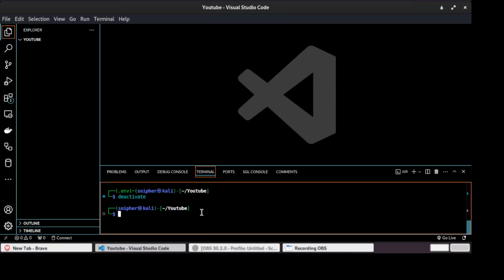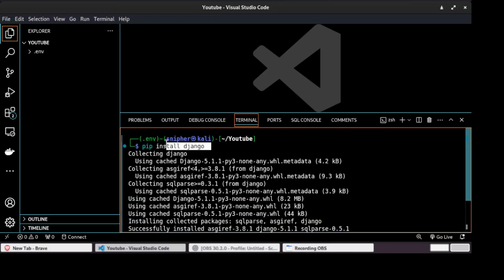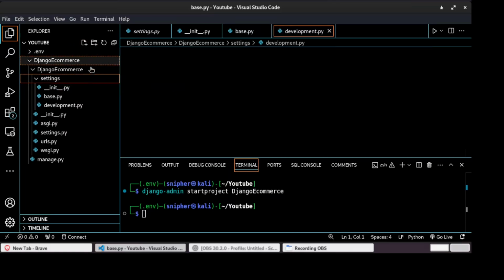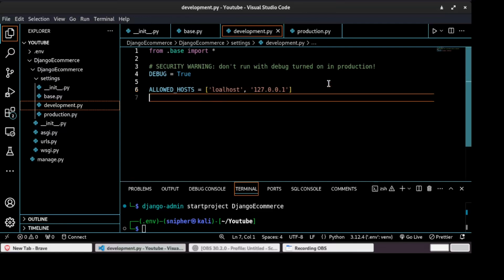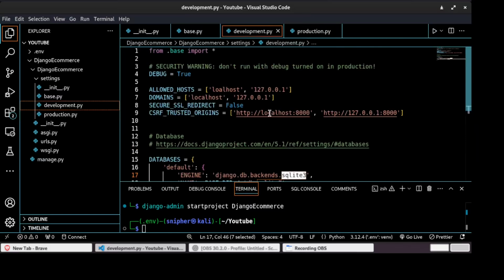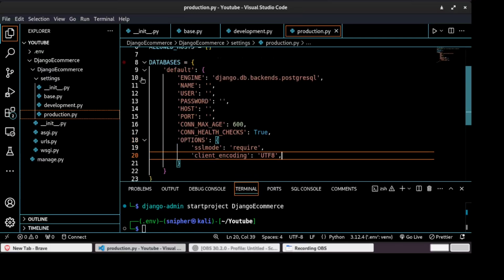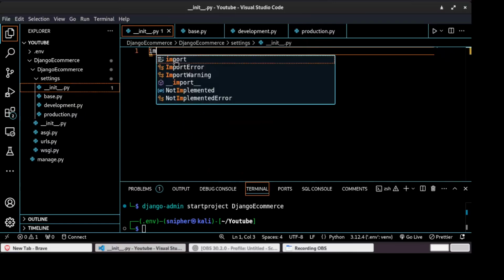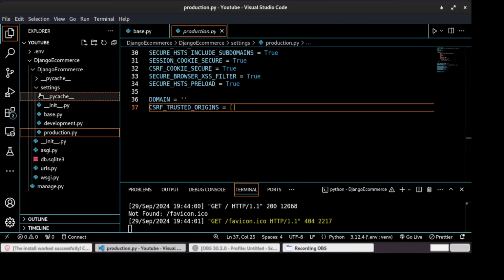Django E-Commerce Tutorial: Separating Development & Production Settings for Efficient Project Setup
In Part 2 of our Django E-Commerce Tutorial Series, we’ll guide you through the essential process of separating development and production settings in your Django project. 🎯

Properly managing your Django settings is crucial for both security and scalability. In this tutorial, you'll learn how to:

- Create separate settings files for development and production
- Maintain a clean and scalable project structure
- Easily switch between different environments

By the end of this video, your Django project will be fully equipped to handle both local development and production environments seamlessly, helping you avoid common deployment issues and keeping your project organized.